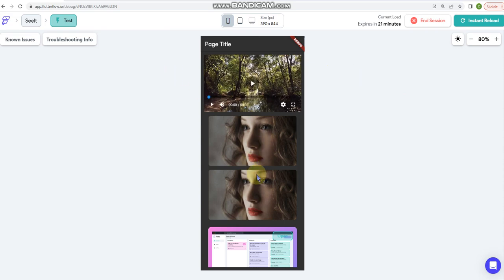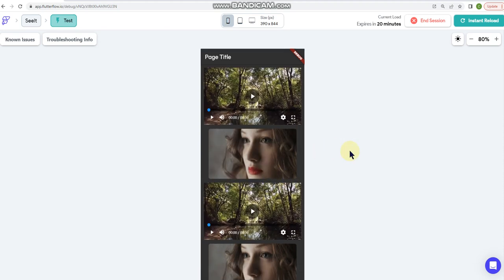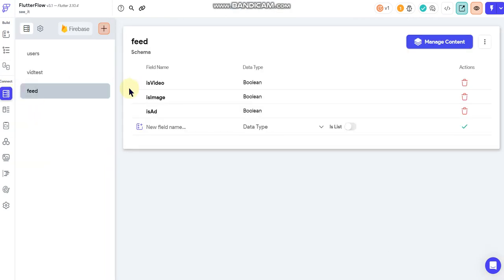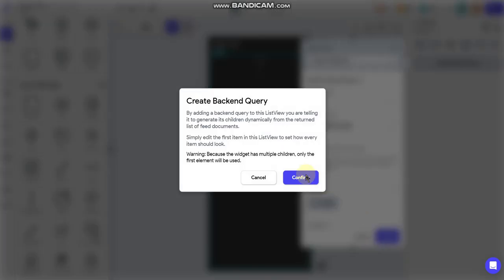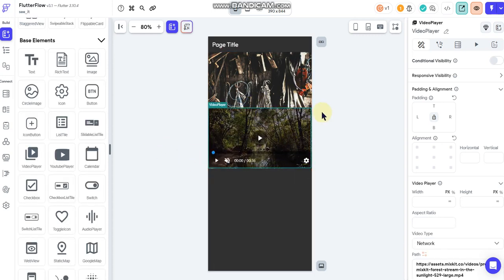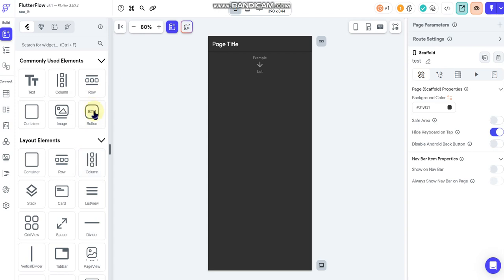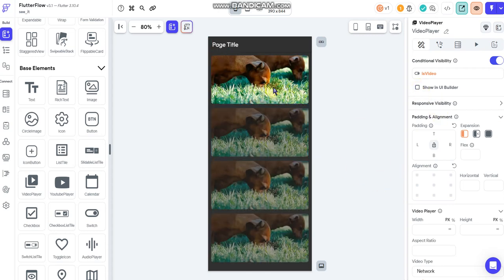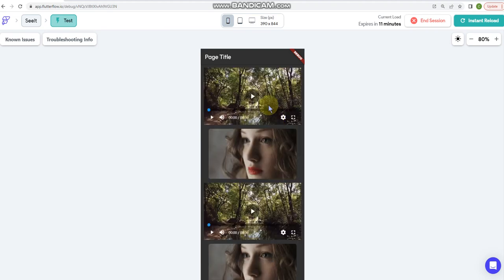Dynamic widget children in backend query - FlutterFlow - Short Tutorial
A quick tutorial demonstrating how to display different widget types within a single backend query using listView. This can be useful for injecting advertisements into your queried lists.